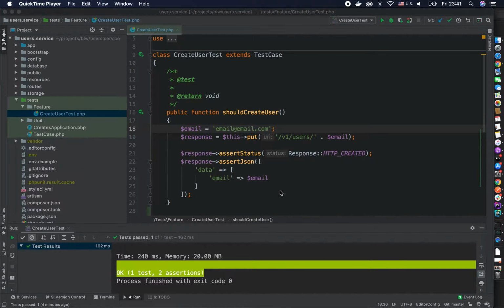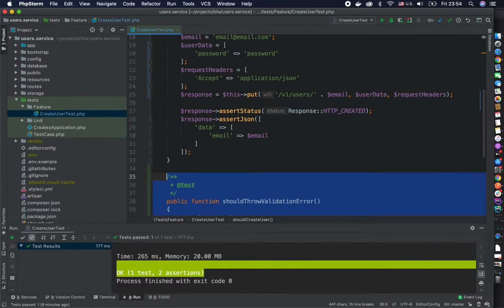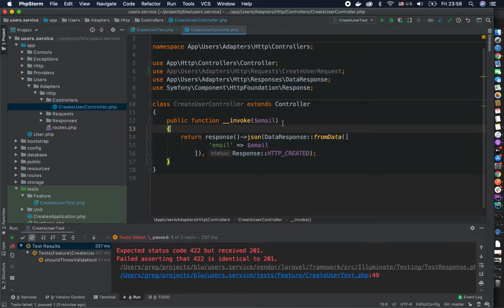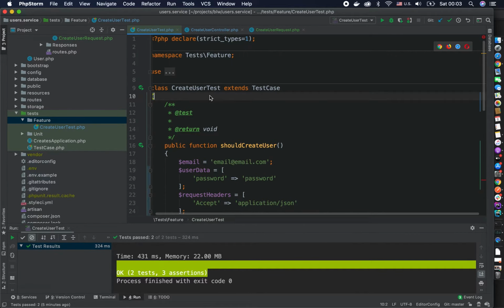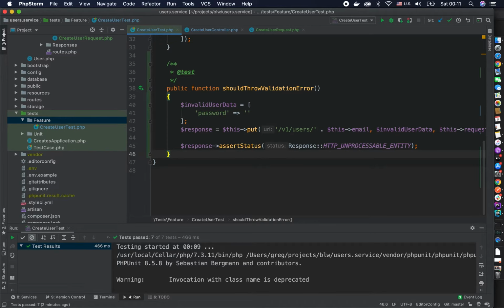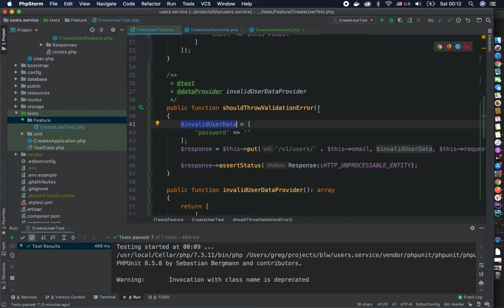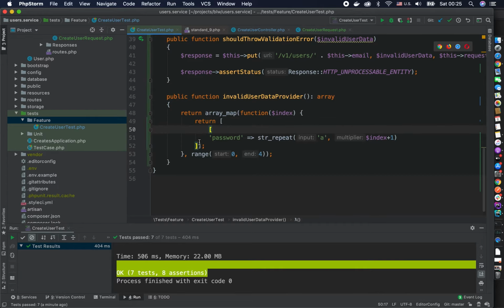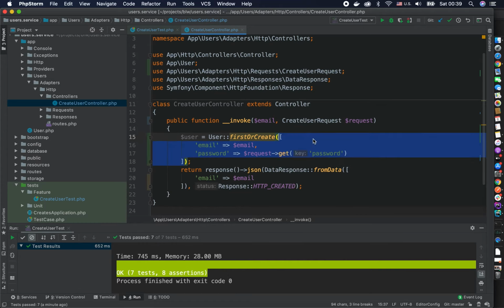Laravel HTTP Feature testing - Sad Path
Once you cover your codebase with Happy Path (scenarios that contain correct data), it is time to write Sad Path scenarios. In this video you will learn how to test that your Controllers return correct errors codes based on incorrect requests.